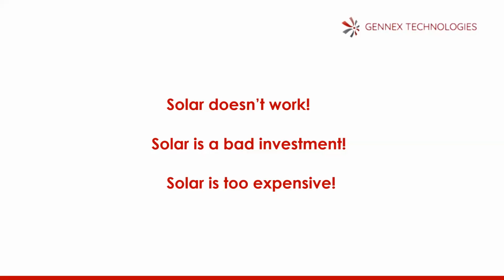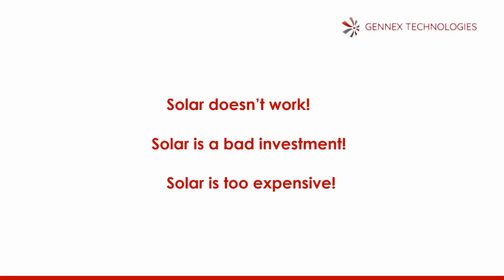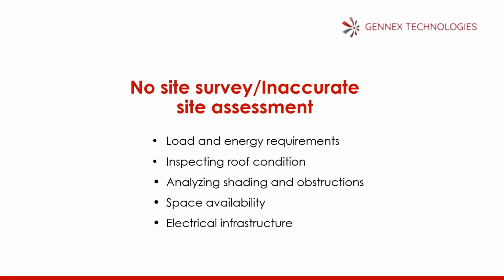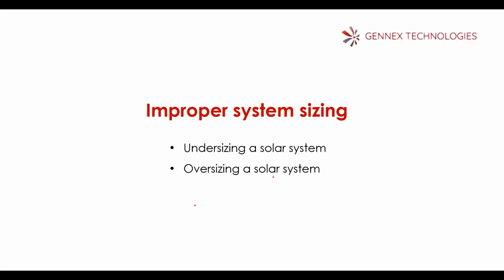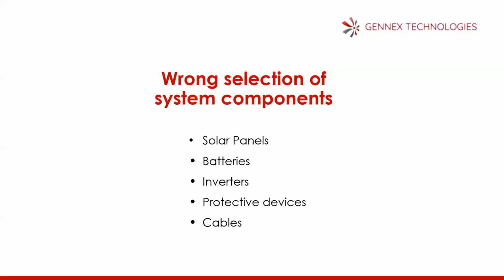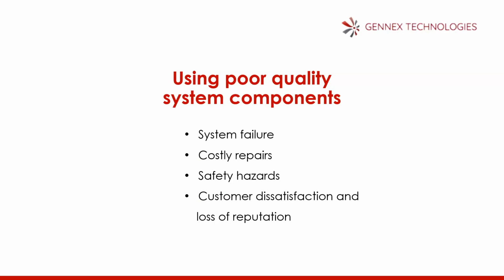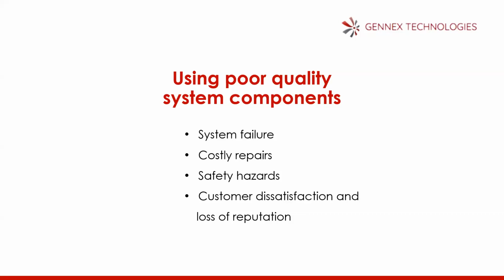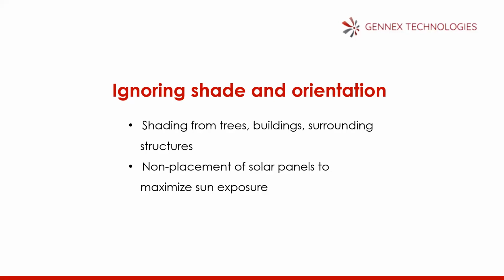Steer Clear of Solar Installation Pitfalls Avoiding Costly Mistakes in Your Solar Power Project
Webinar: Steer Clear of Solar Installation Pitfalls Avoiding Costly Mistakes in Your Solar Power Project